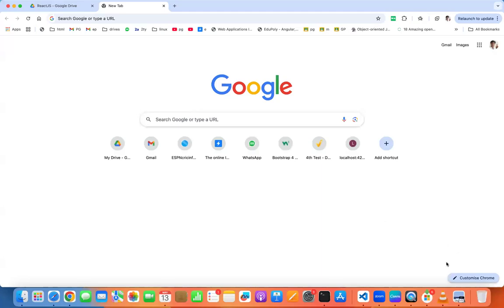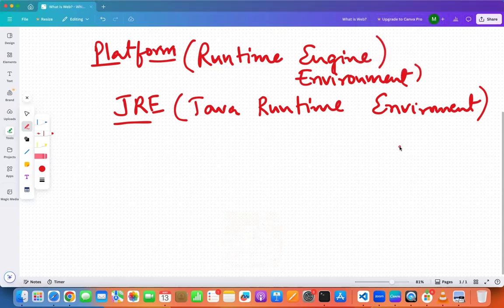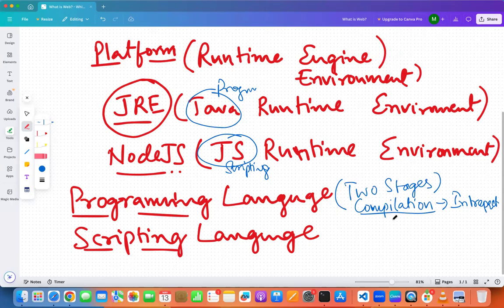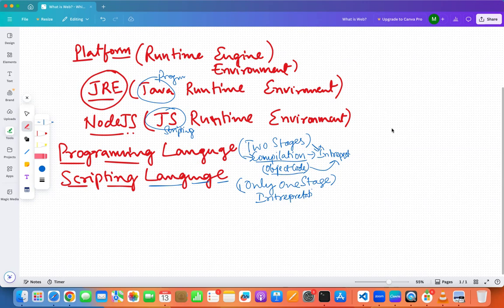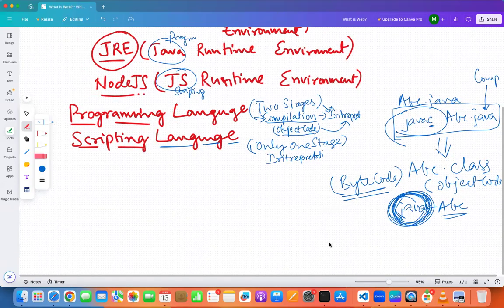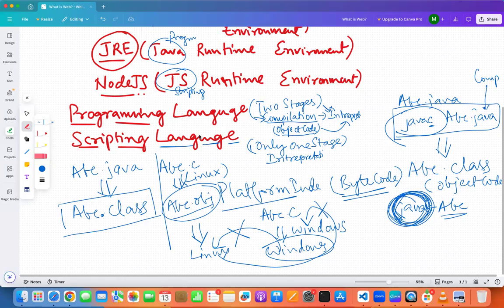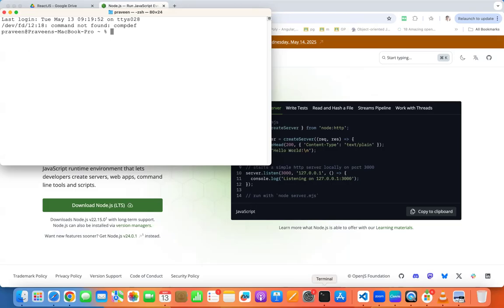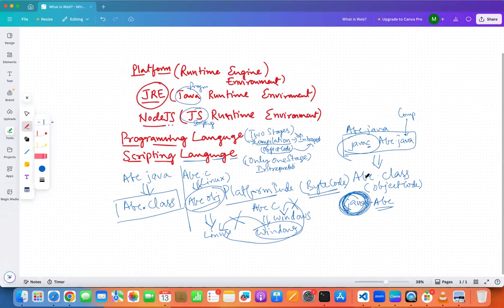Java vs Node.js 🔥 | Platform & Runtime Environment Explained for Developers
Curious about the difference between Java and Node.js? 🤔
In this class, we break down the core differences between Java and Node.js from a developer’s point of view — including their platforms, runtime environments, and use cases in modern software development.

✅ What you'll learn:

What is a platform and a runtime environment?

How Java works (JVM, JRE, JDK)

How Node.js works (V8 engine, libuv)

Key differences in execution model, threading, and performance

Real-world examples of where Java and Node.js are used

Which one should you choose for backend development?

Perfect for beginners, backend enthusiasts, and full-stack developers who want to build strong fundamentals.

📌 Bonus: Simple diagrams to visualize the architecture of both Java and Node.js.